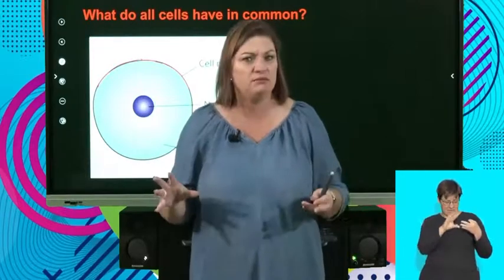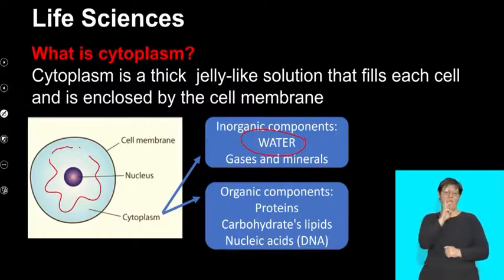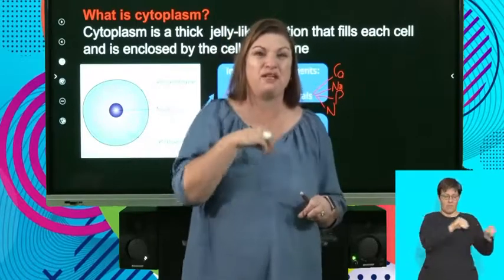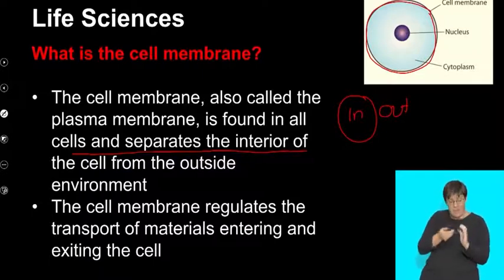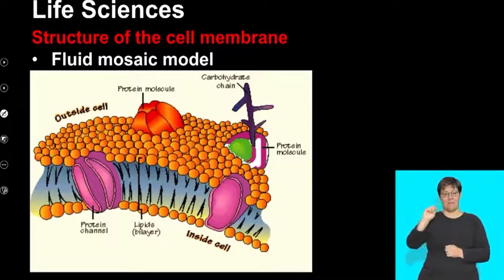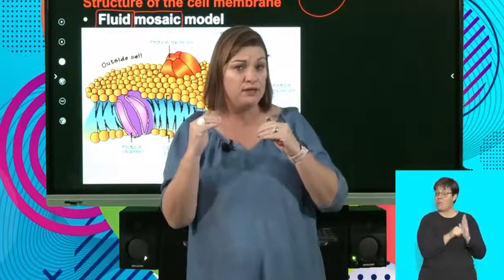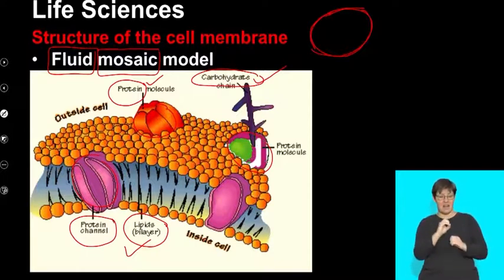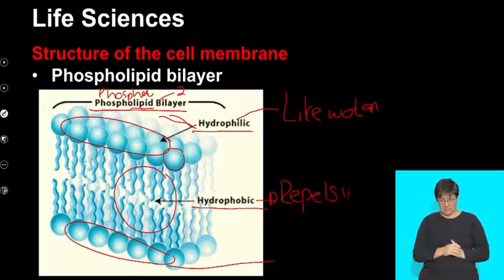Life Sciences Grd 10 The Cell S2